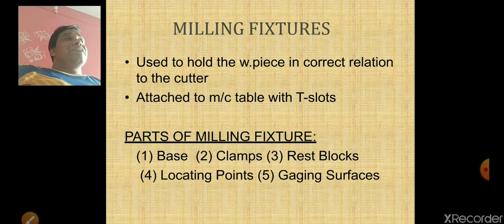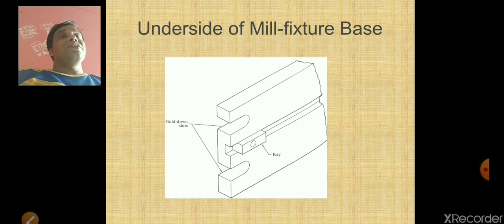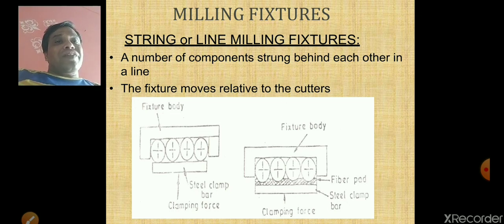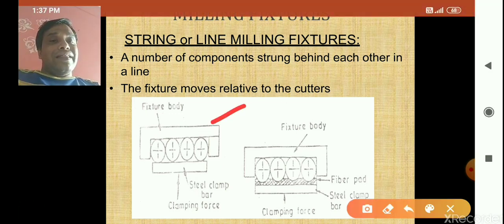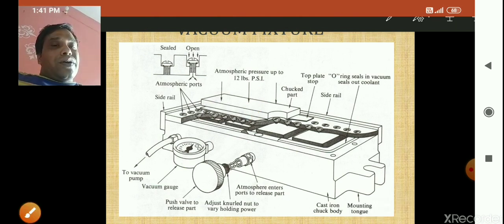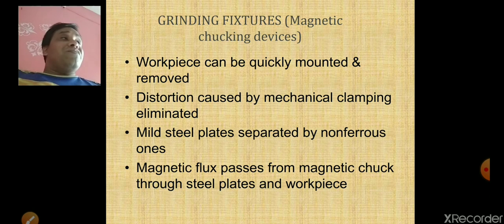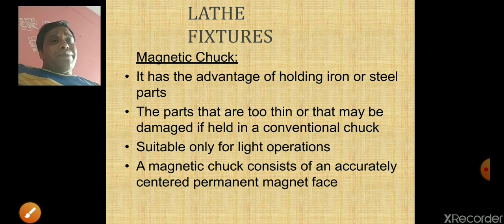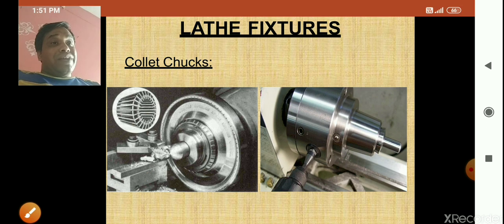Fixtures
Types of Fixtures